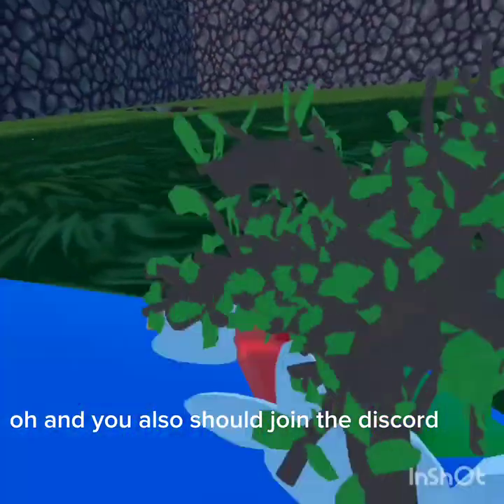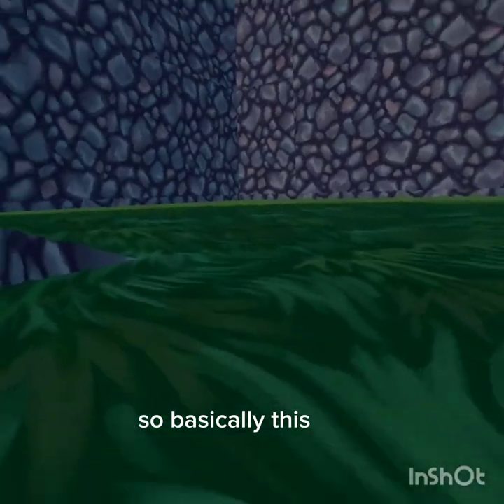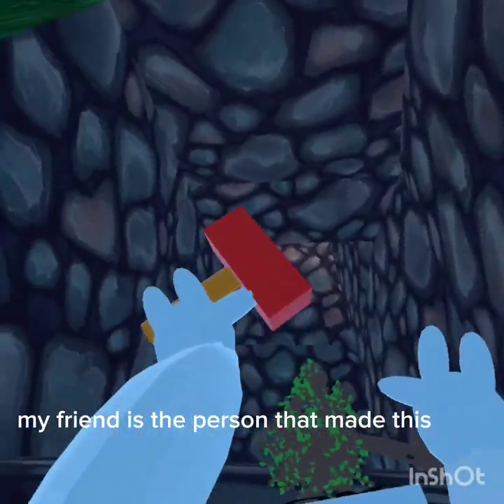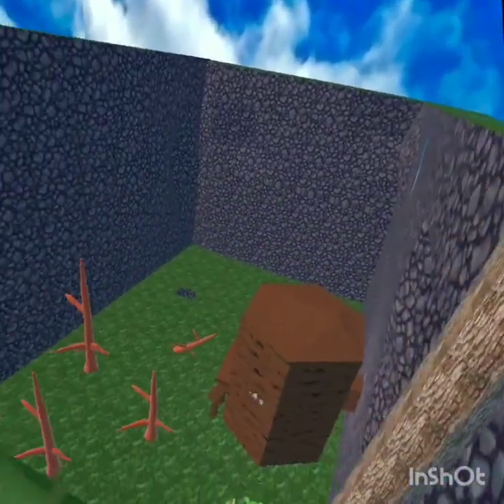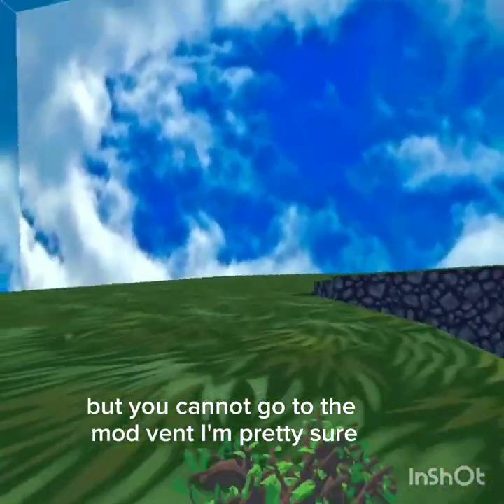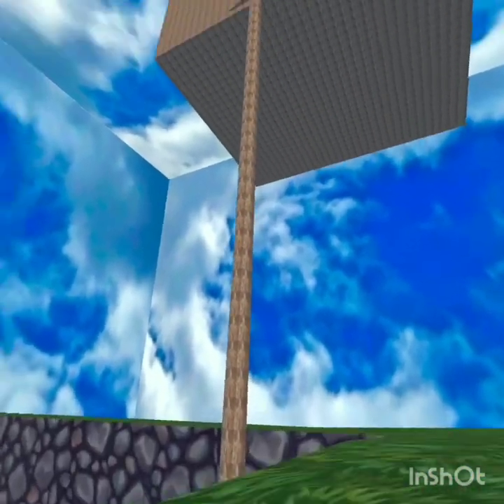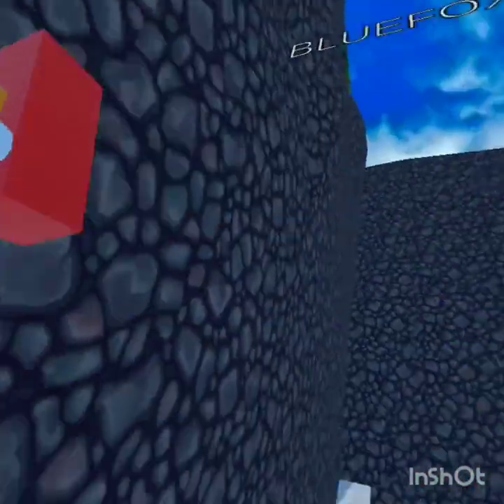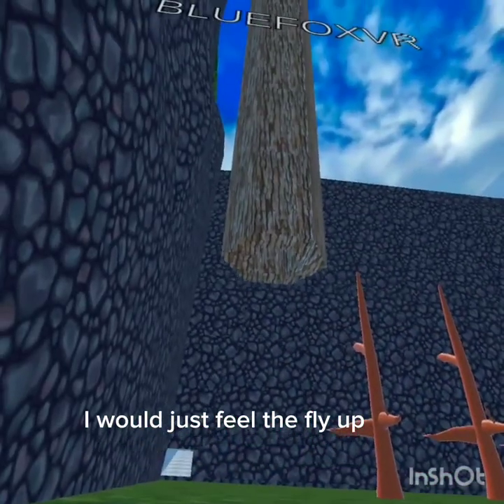Is snuck into mod vents and got mod hammer monkey run